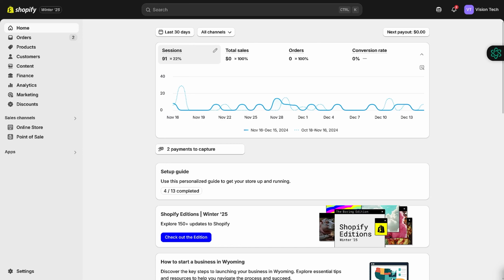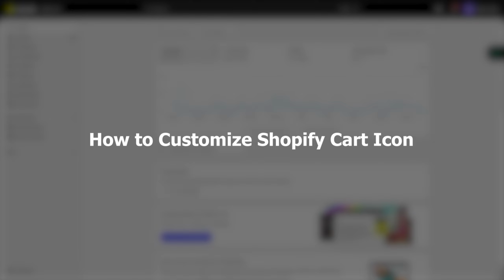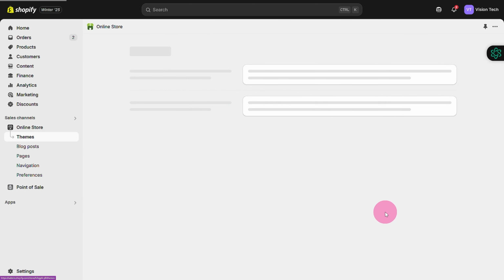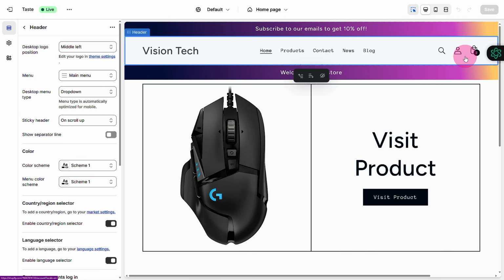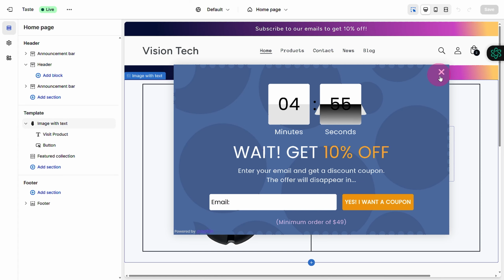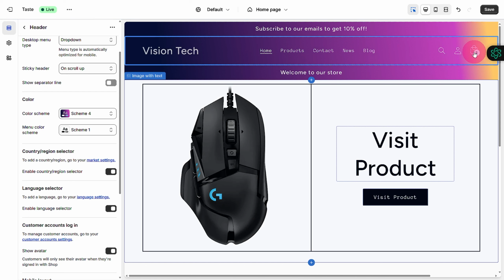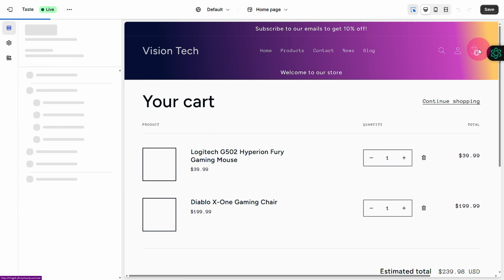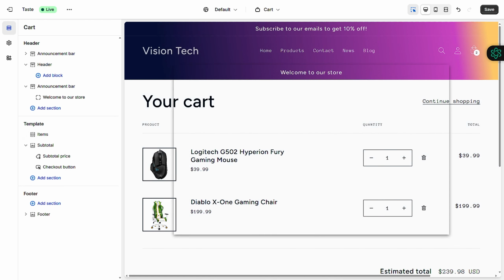How to Customize Shopify Cart Icon